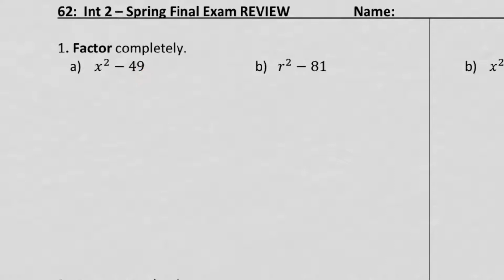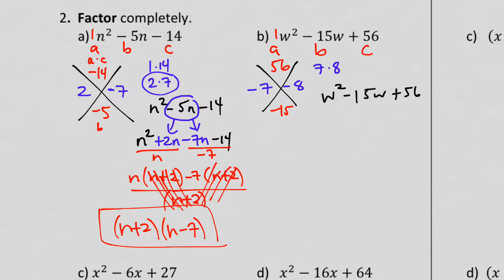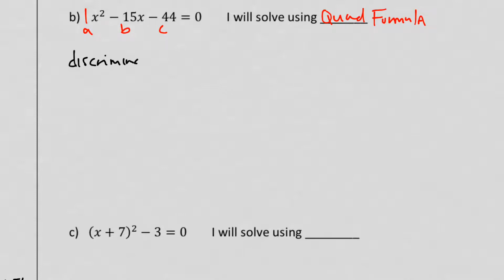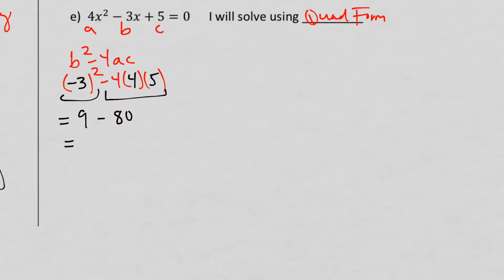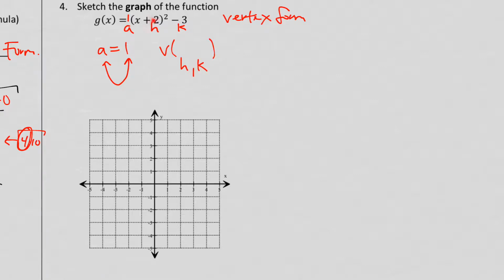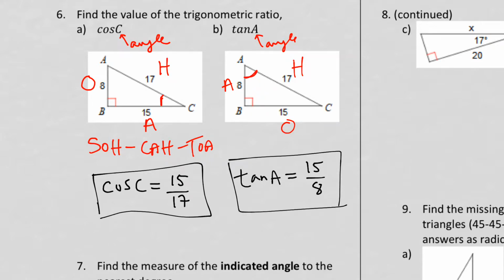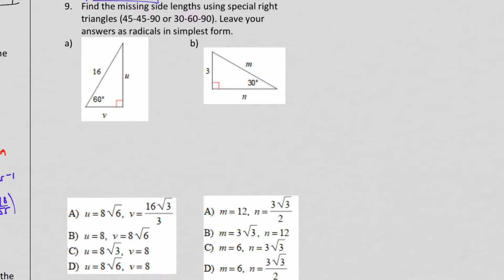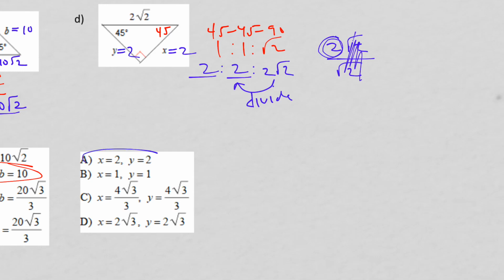62 - Int 2 - Final Exam Review (Spring 2021)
Problem 1a - 0:00
Problem 1b - 1:31
Problem 2a - 2:25
Problem 2b - 6:19
Problem 2c - 8:26
Problem 2d - 9:58
Problem 3a - 11:31
Problem 3b - 13:48
Problem 3c - 17:04
Problem 3d - 18:28
Problem 3e - 20:30
Problem 3f - 22:56
Problem 3g - 25:48
Problem 4 - 28:05
Problem 5 - 31:50
Problem 6a - 33:43
Problem 6b - 35:02
Problem 7a - 35:51
Problem 7b - 37:21
Problem 8a - 38:32
Problem 8b - 39:34
Problem 8c - 40:22
Problem 8d - 41:42
Problem 9a - 42:54
Problem 9b - 45:37
Problem 9c - 47:18
Problem 9d - 48:47